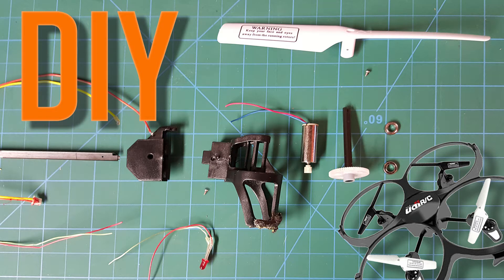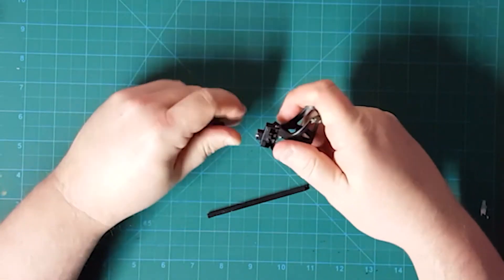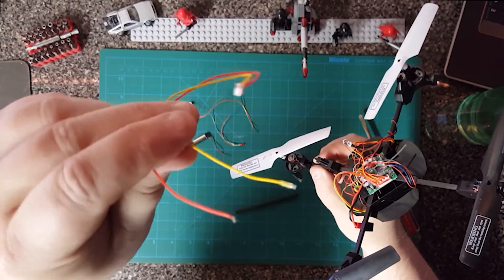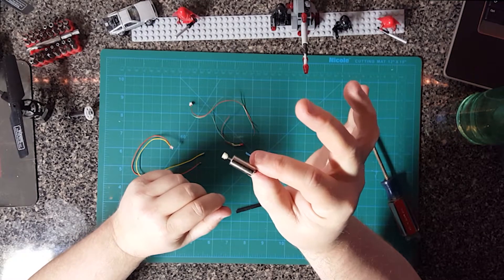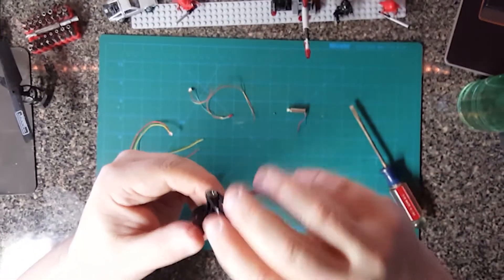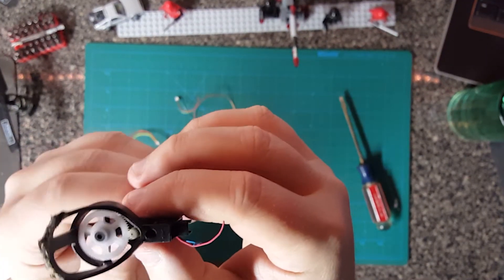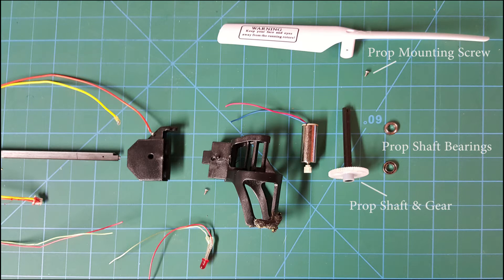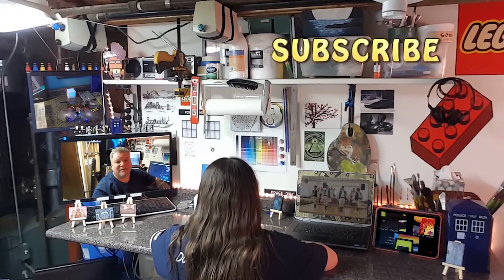UDI Quadcopter Motor & Gears Disassembly - U818A DroneTube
Repair your Quadcopter UDI U818A, A-1 Discovery and U817. I explain how the motor and gears are assembled and disassembled in the arm and why its easier to replace the entire arm assembly instead of just replacing a bad motor.

UDI Spare Parts Kit

Here is a link to the video showing you how to replace the entire arm and motor assembly. This way there is no soldering involved! The procedure is the same for clockwise or anticlockwise arms.

Replacement Arm on Amazon for around $7 to $9

Propellers for the UDI U818A and 817

Props for other Quads

UPGRADED UDI U818A-1 Quadcopter - Longer Flight Times, Upgraded Battery and Low Voltage Warning

Quadcopter Parts and Accessories:
Carrying Case for the U818A

Neewer 3.7V - 1200mah Battery:

Quadcopter Charger:

Quadcopter Spare parts: